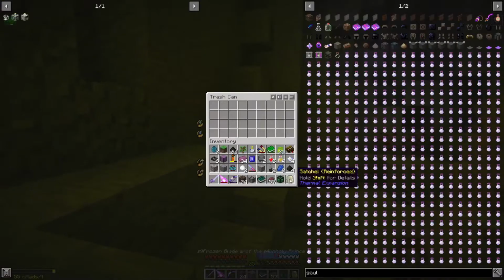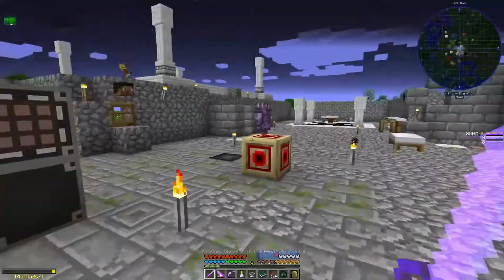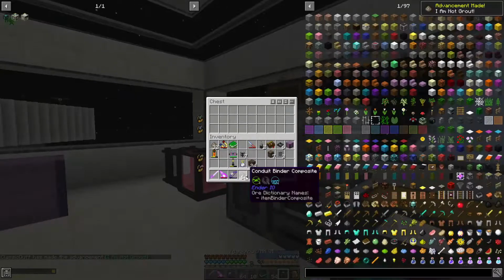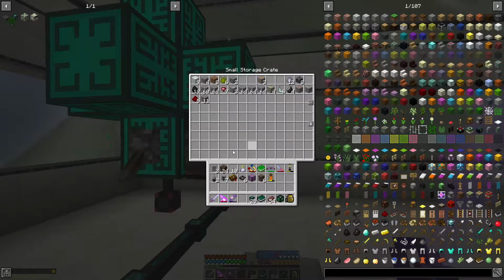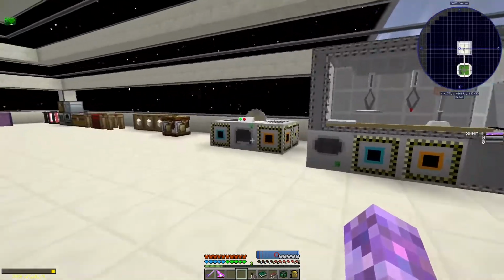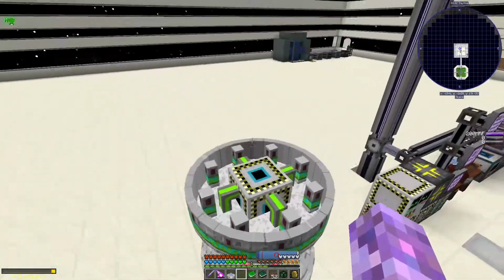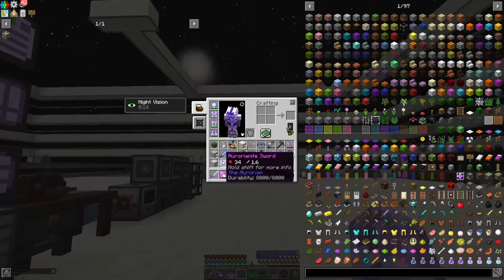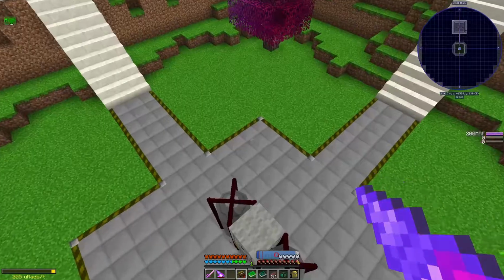MCEternal Ep26 Quantum Quarry & Warp Core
This episode we get a Quantum Quarry up and running, as well as growing enough titanium to build ourselves a Warp Core! Time for exploring the solar system! Actually had to split this recording into two episodes, as I got to the end and still had a bunch of Erebus exploration to put somewhere! So next episode, The Erebus!

Music Timestamps
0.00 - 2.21 A simple Kiss - Justnormal
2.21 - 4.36 Another Holiday - Justnormal
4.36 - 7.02 Burn Within Sight - Dylan Sitts
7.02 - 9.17 Last Summer - warmkeys.
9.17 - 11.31 Lakeside View - [ocean jams]
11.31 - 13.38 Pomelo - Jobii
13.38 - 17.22 Wind Down - Chill Cole
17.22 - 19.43 Woodpeckers Bark - Guustavv
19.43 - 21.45 Something in the Air - Guustavv
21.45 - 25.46 Midnight Walk - Twelwe
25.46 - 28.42 How Much Longer - Matt Large
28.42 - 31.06 Flower Petals - Justnormal
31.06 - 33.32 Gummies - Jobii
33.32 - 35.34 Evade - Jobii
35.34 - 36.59 Feel It All Around - warmkeys.